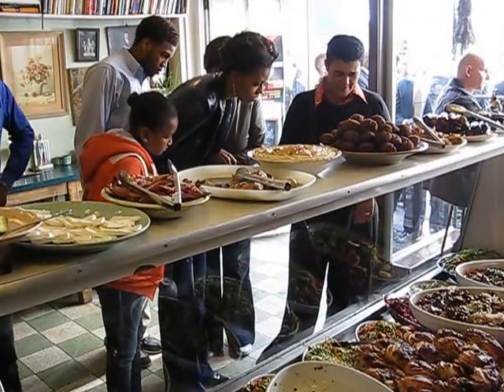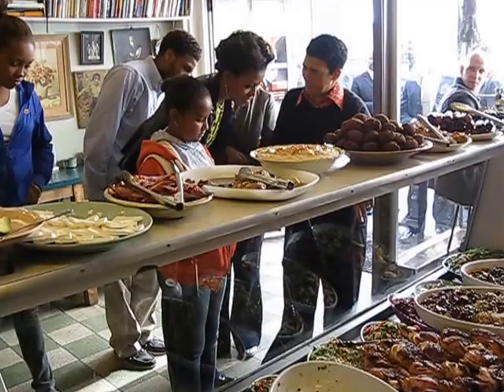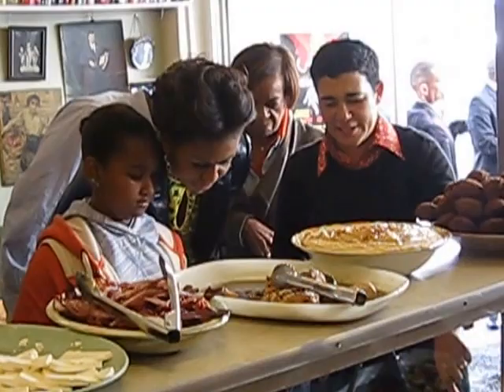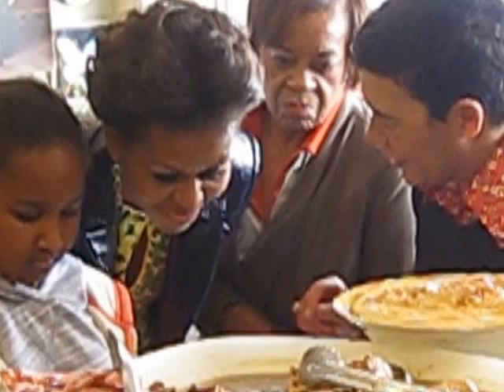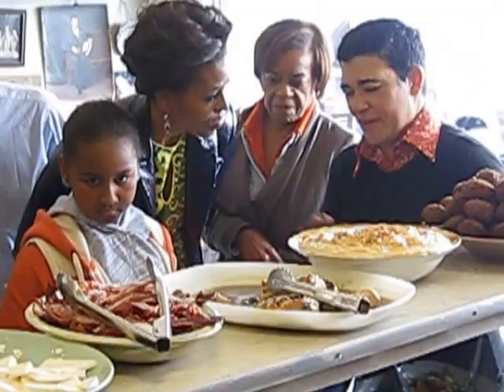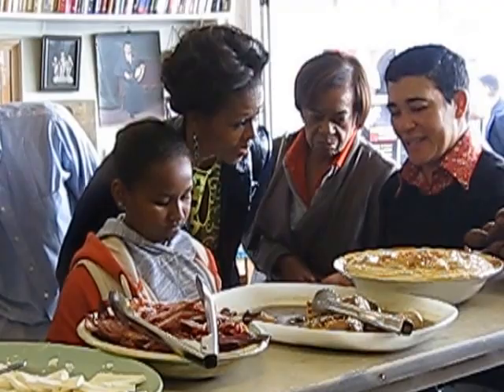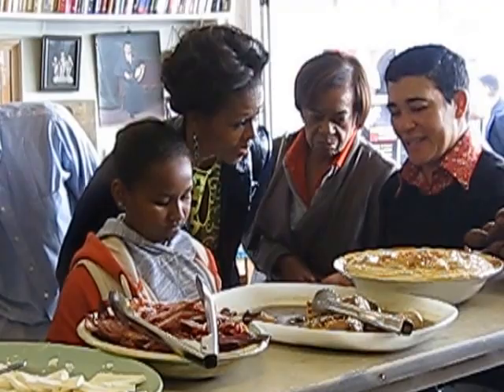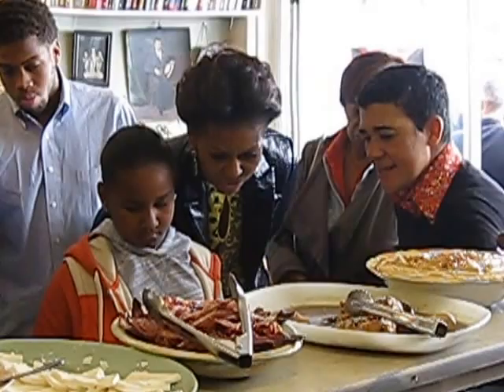Michelle Obama visitng the Kitchen in Woodstock, Cape Town.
The first lady of the U.S.A. arrived with little warning at a small lunch deli on the edge of Cape Town's CBD in June 2011.  It was a quick lunch break in the middle of a very busy day.  Accompanied by support staff and a press corps of about 80 people, the logistics were huge.  Here Karen presents the food of the day to Mrs O'Bama and her mother.  Once the press left and formalities were over the group was able to relax and enjoy their food.